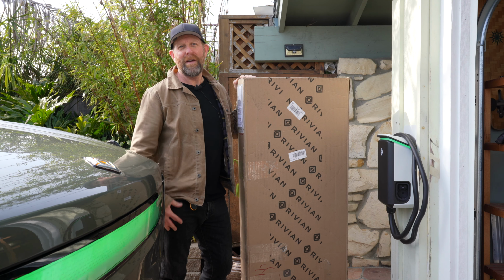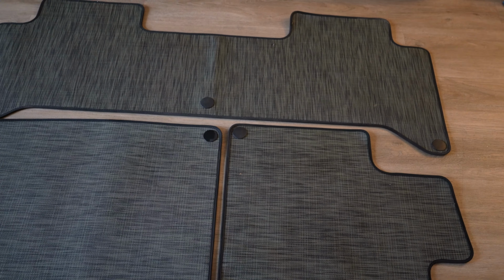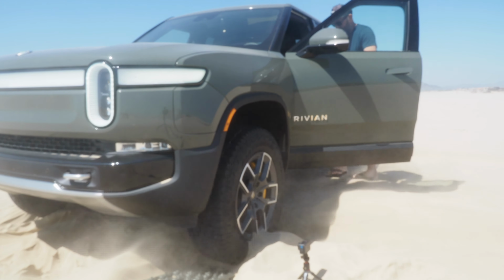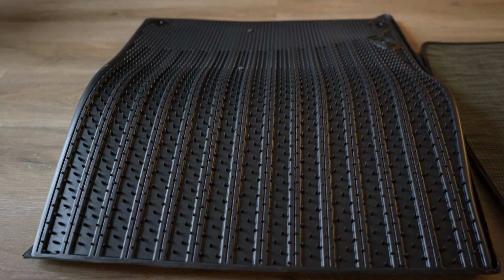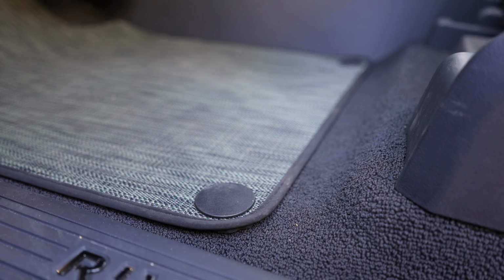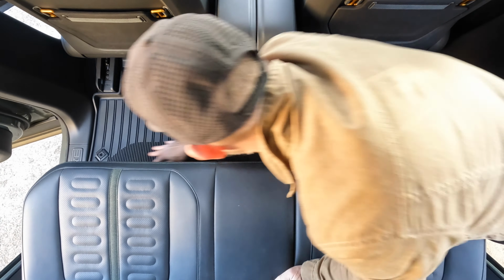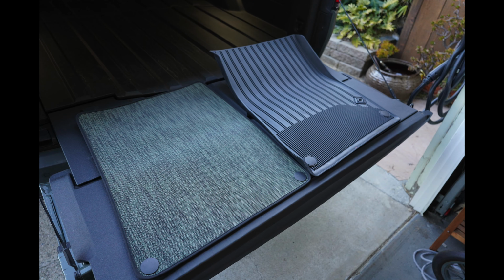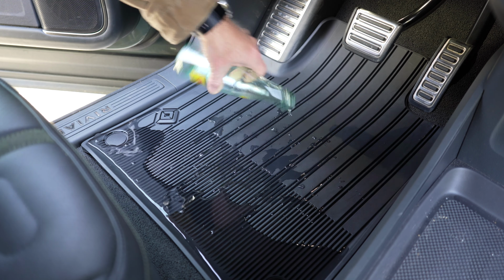Rivian R1T All-Weather Floor Mats vs Standard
The Rivian R1T truck comes with some pretty cool, standard floor mats. But with the recent release of their all-weather mats, I upgraded to them. Here I'll show you the difference between the two, and give you a good look at how the mats look installed.

00:00 intro
00:40 Where to buy the all-weather mats
00:56 Standard Rivian R1T floor mats
02:25 All-Weather Rivian R1T floor mats
03.52 Install
05:30 Compare look of both types mats
06:08 Pour water on the mats
07:37 Conclusion